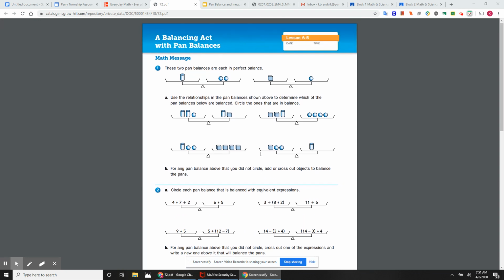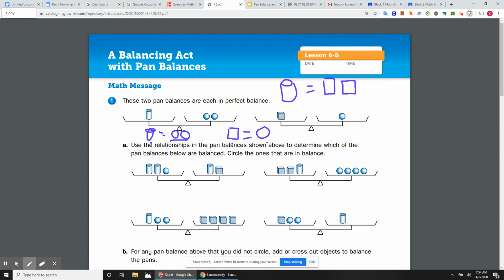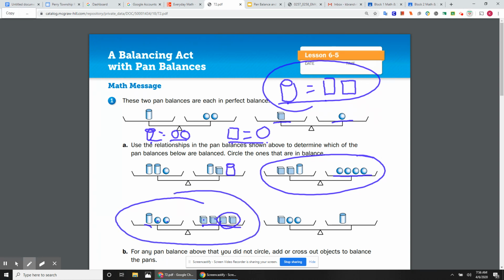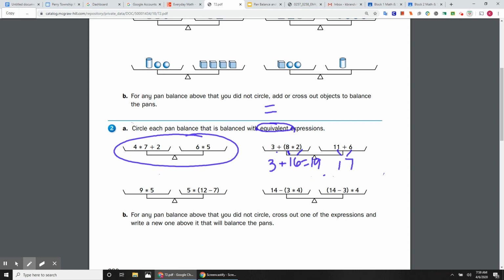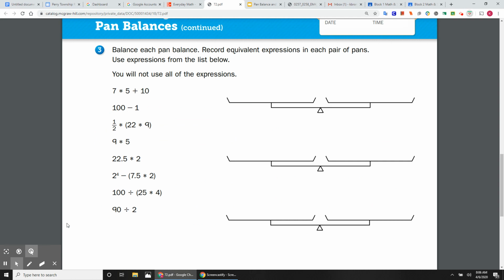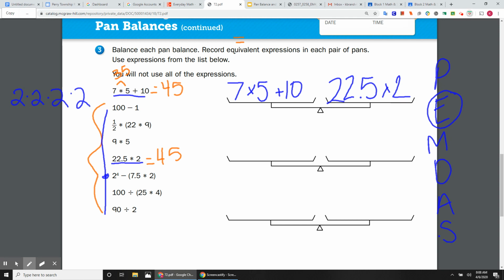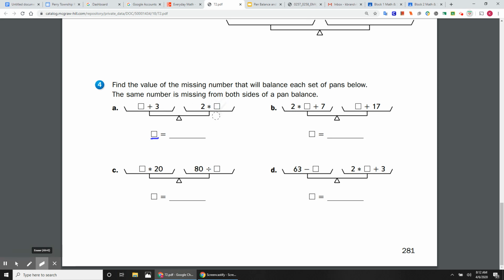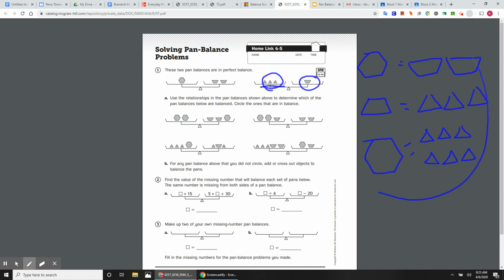LESSON 6.5 Monday, April 6th